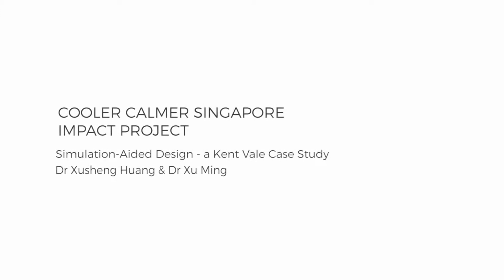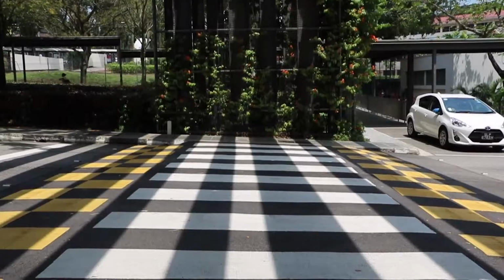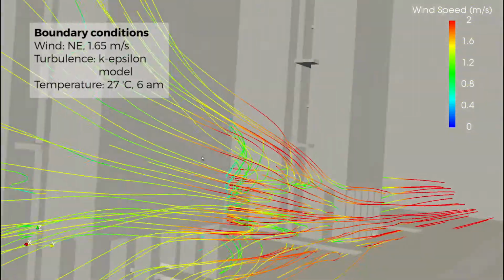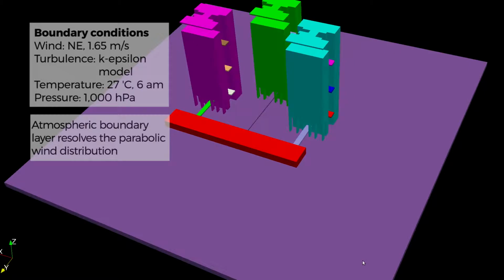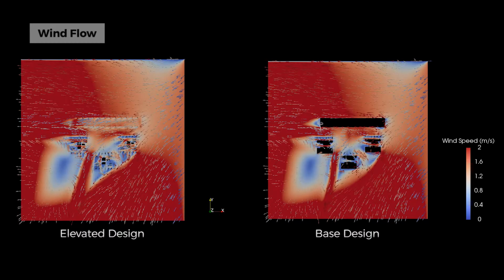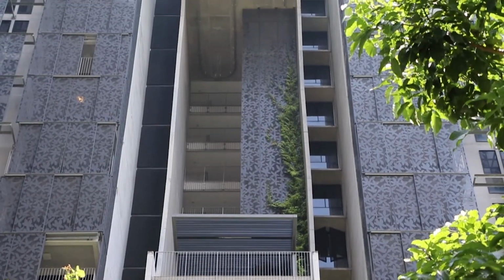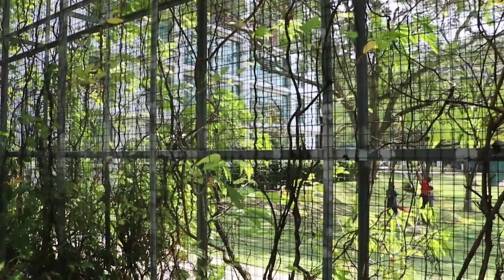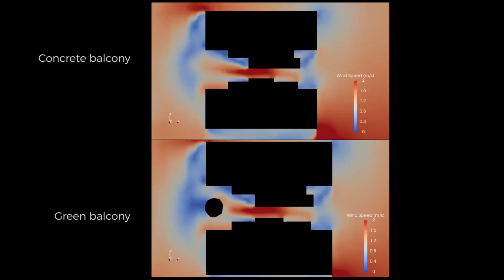Cooler Calmer Singapore Impact Project: Simulation-aided Design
As part of the Cooler Calmer Singapore Impact Project (CCSIP), this project focuses on better urban thermal environment by urban design, specifically: qualitative and quantitative understanding of urban design and thermal environment, mitigation strategies and their impact. With the aid of CFD simulation, it tries to deepen the understanding of thermal and wind responsive urban design. This project was a collaboration between Dr Xusheng Huang and Dr Xu Ming.

Future Cities Laboratory
Singapore-ETH Centre